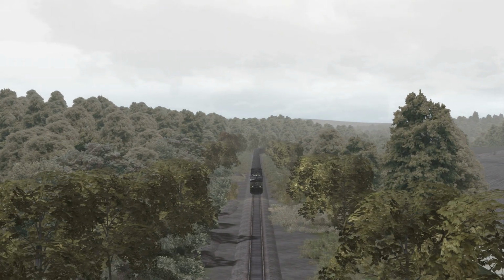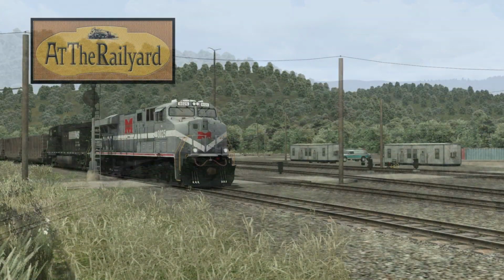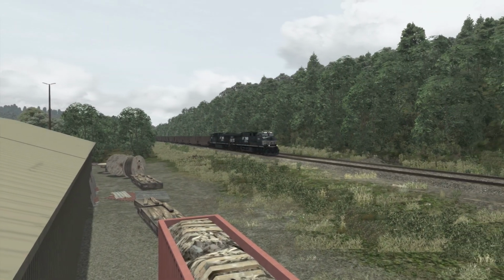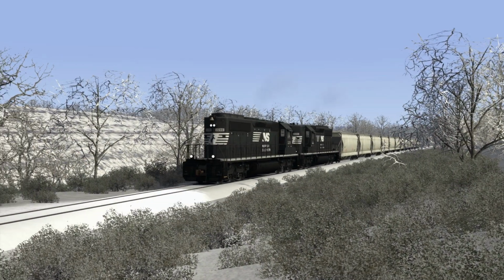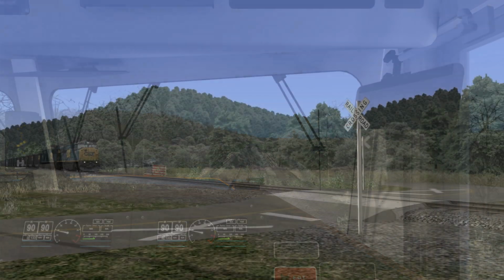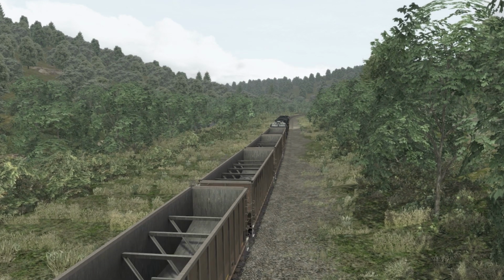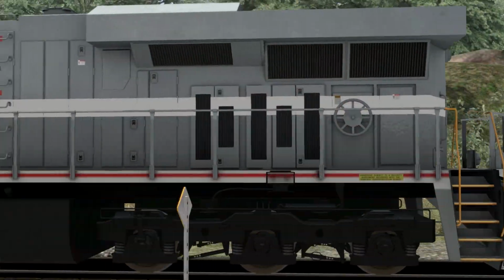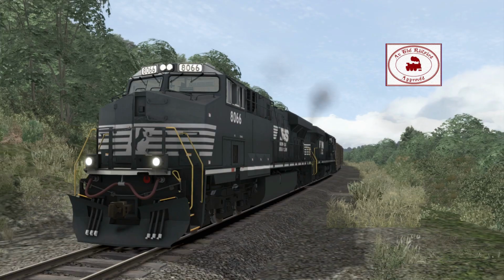At The Railyard: Railworks - Norfolk Southern Coal District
...coal is a commodity both vital and heavy.  Transporting it requires plenty of coordination between man and machine, and railroads are a key link in the chain.  How does the coal-hauling experience look in Railworks?  We'll find out in this review...at the railyard!